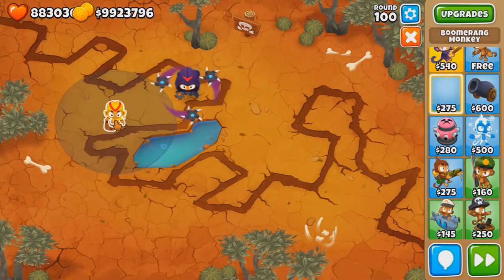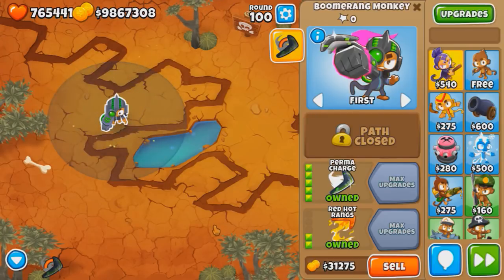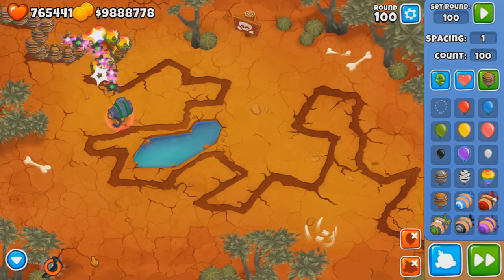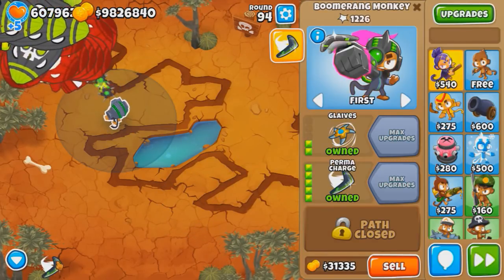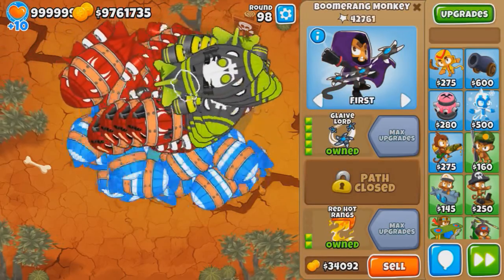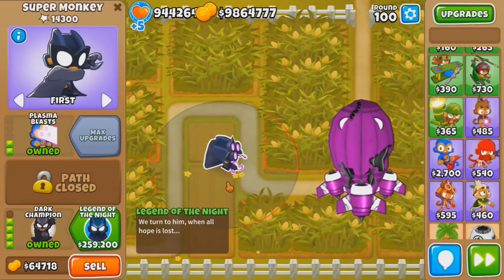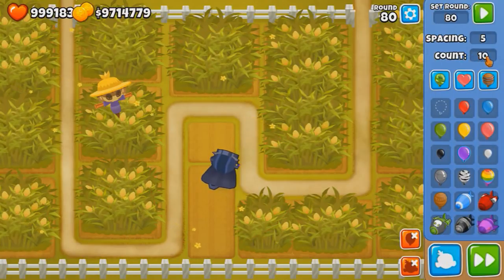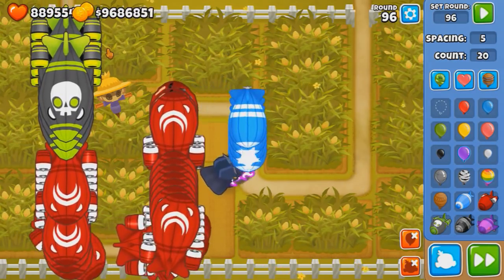Tier 5 Glaive Lord Boomerang Vs. Perma Charge (Bloons TD 6)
Tier 5 Glaive Lord Boomerang Vs. Perma Charge - BTD6 / Bloons TD 6. Which is better overall? Both the glaive lord and the perma charge is useful in their own right, so I compare a mix of everything to see how they stack up. And dark knights vs. dark champion super monkeys.